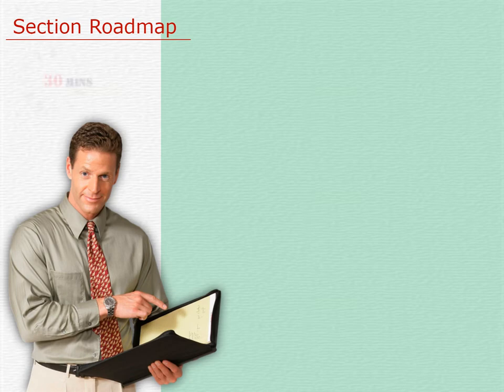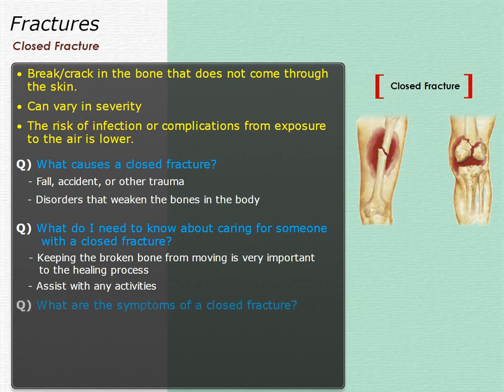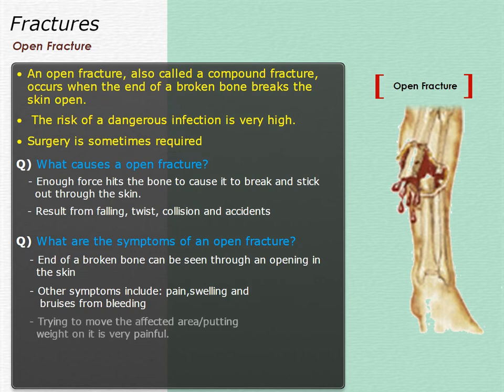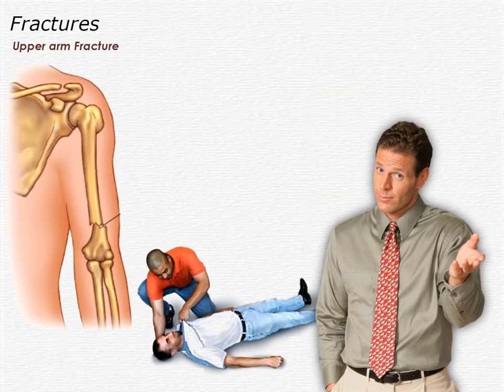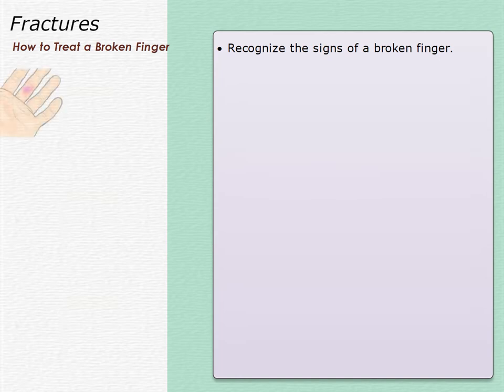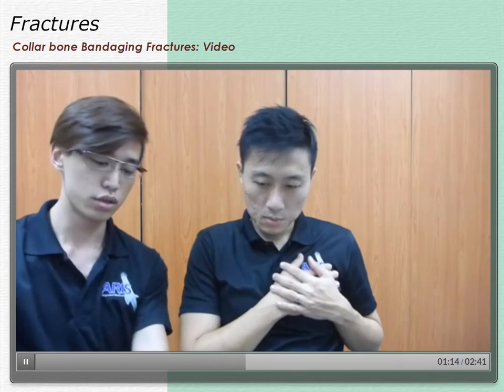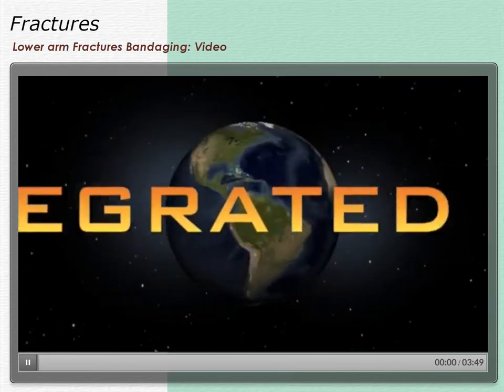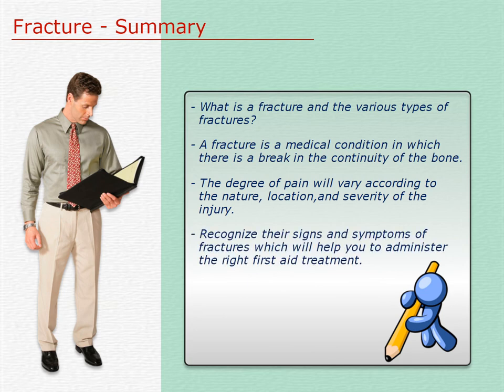First Aid for Fractures and Soft Tissue Injuries - 3 Management of Fractures